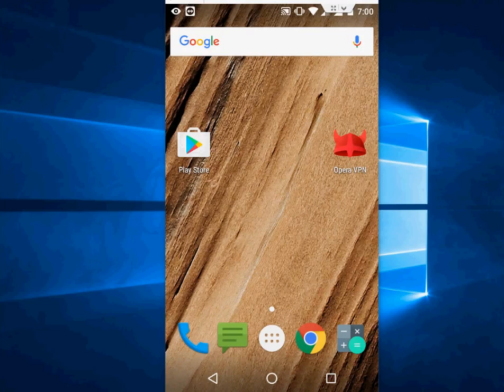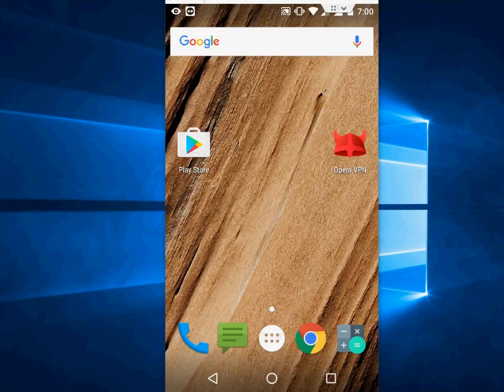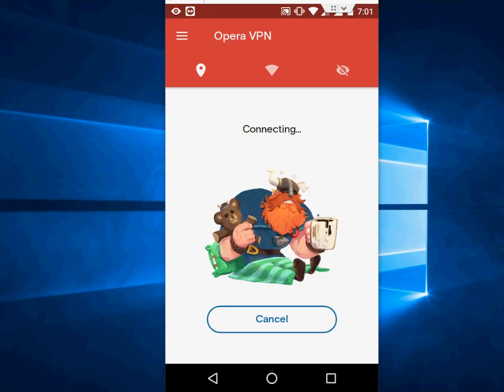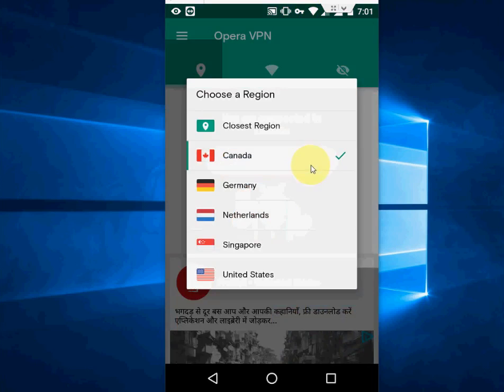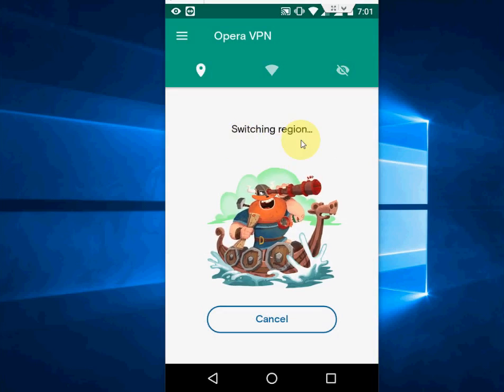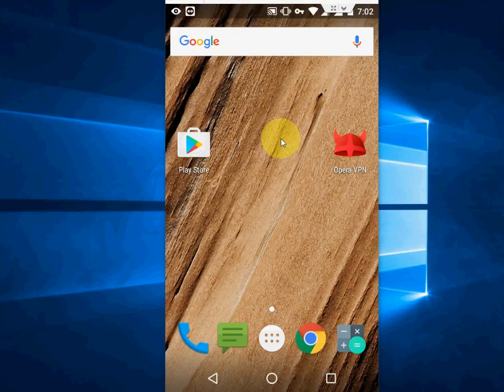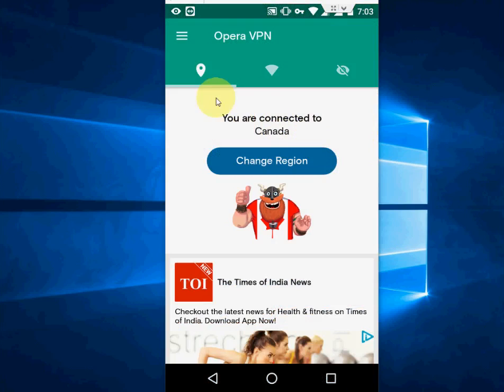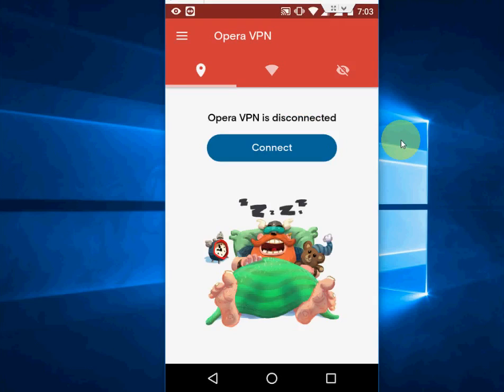Best Easy VPN App for Android Open Any Website from Any Location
Free & Use to Easy VPN App for Android phone & tablet.